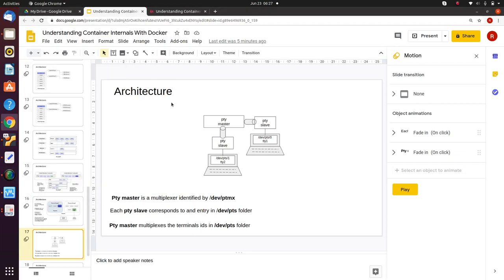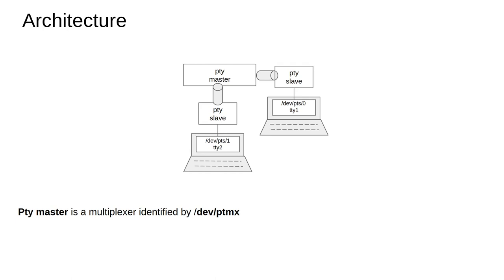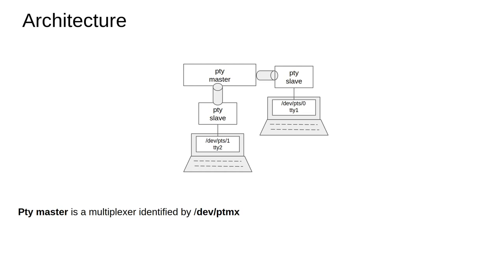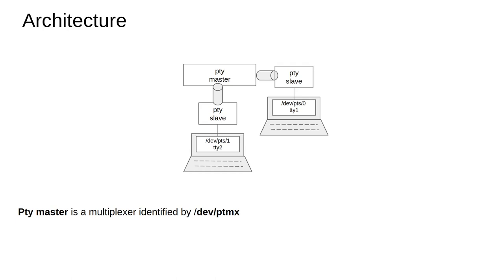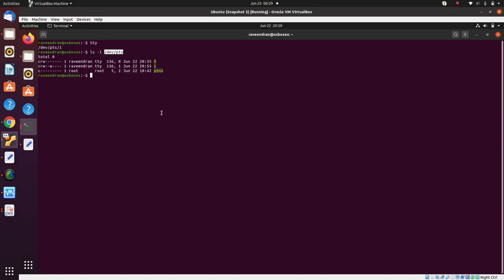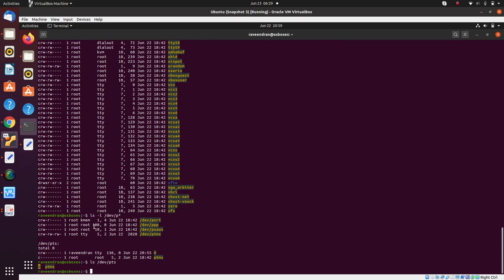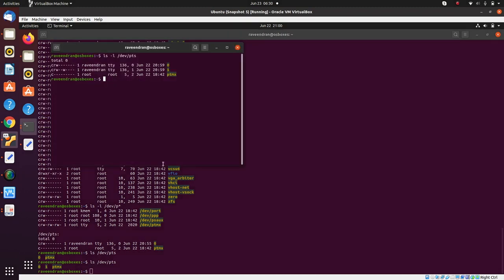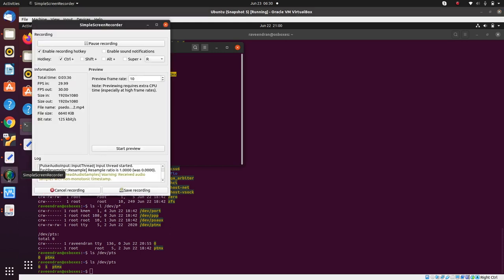Pseudo Terminal - Docker Internal - 16/19